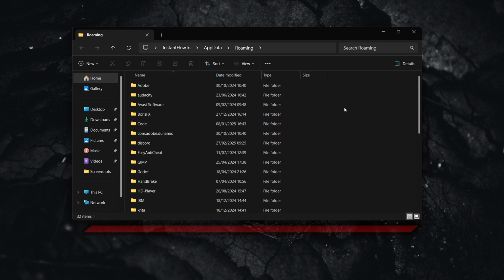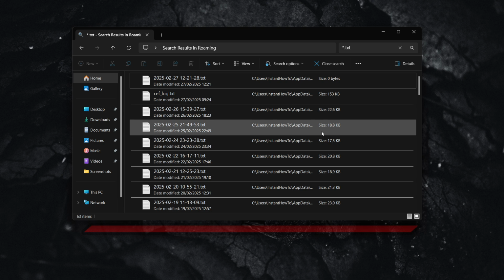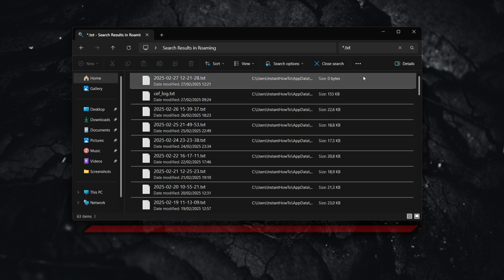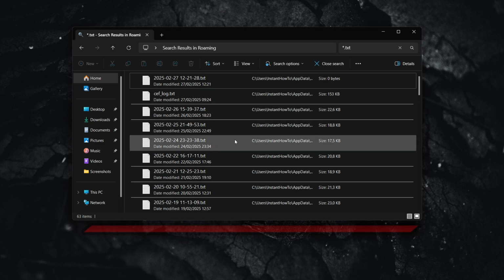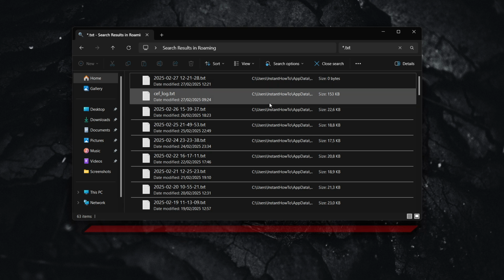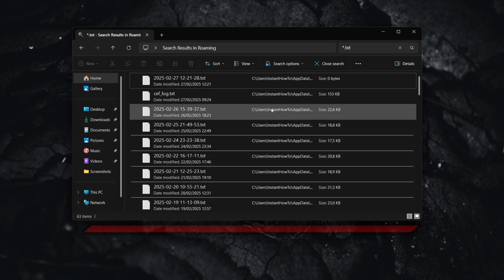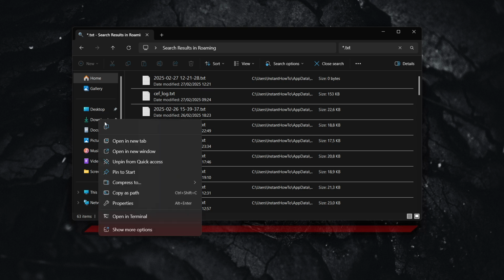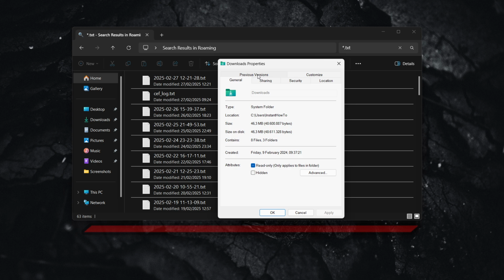How To RECOVER UNSAVED Notepad In Windows 11 (QUICK & EASY) 2026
In this video, I'll show you how to recover unsaved Notepad files in Windows 11. This is a full guide on restoring lost Notepad documents quickly and easily in 2026.

If you've been looking for a way to retrieve unsaved Notepad files, this is the video you need to see!